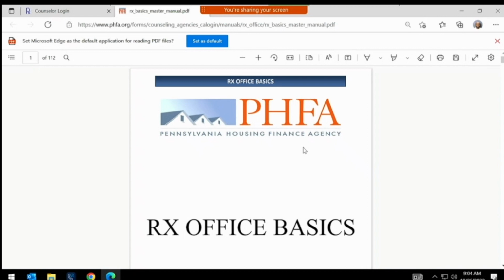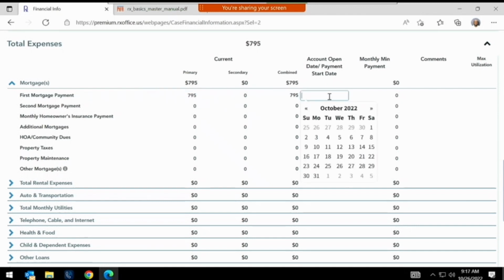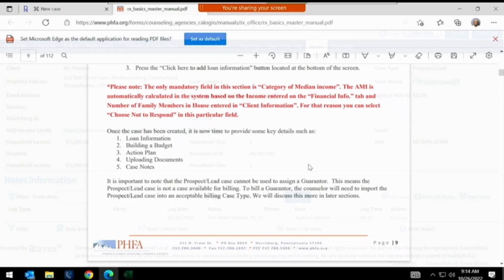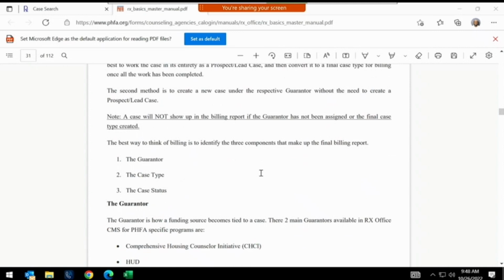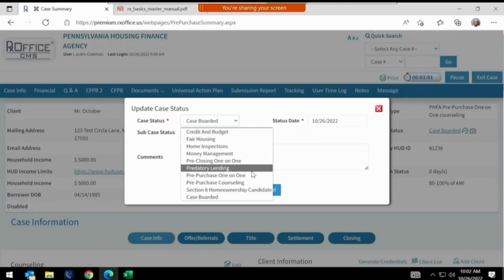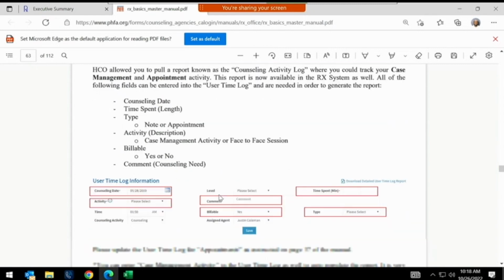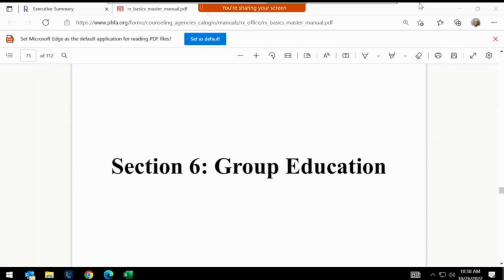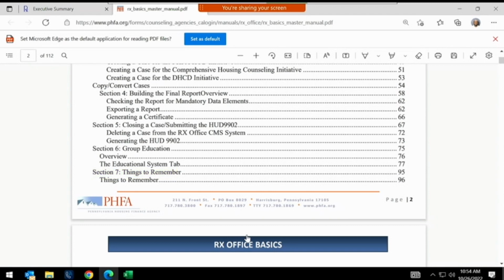RX Office Basics Webinar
After reviewing this webinar, please take the knowledge check by copying and pasting the link below in your web browser. An 80% is required to pass the knowledge check. After completion, our Program Coordinator will bein touch with you regarding your results. Thank you!